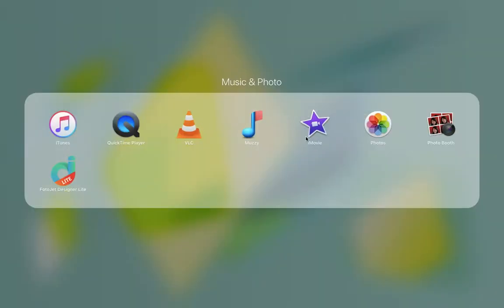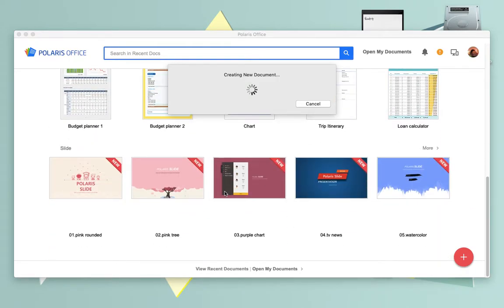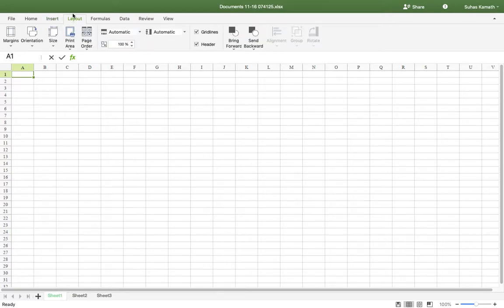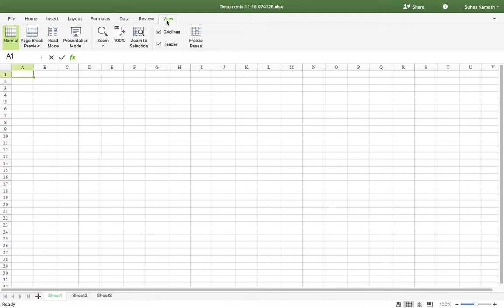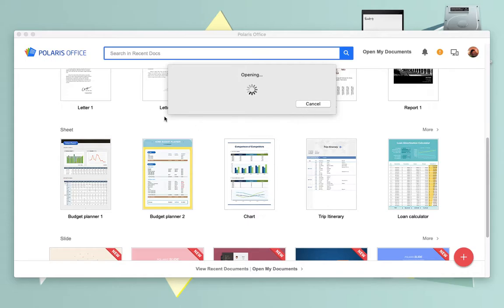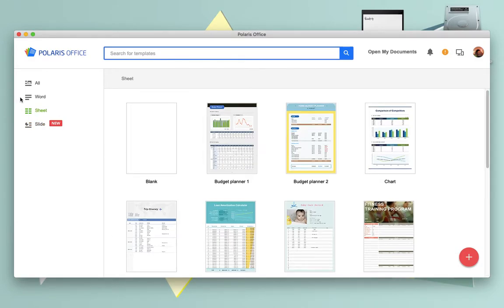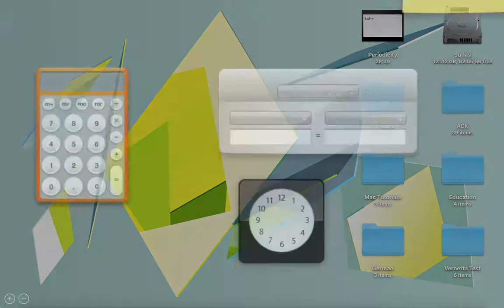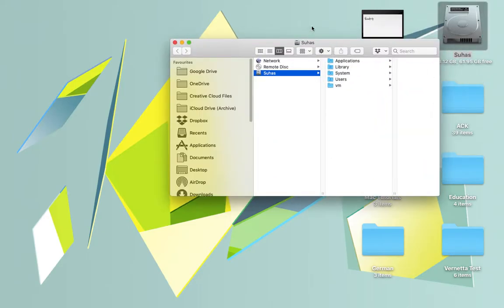Polaris Office|Excel for free on Mac|Mac Tutorials